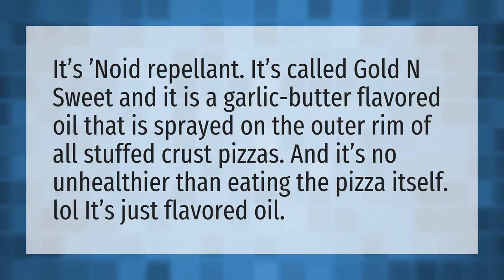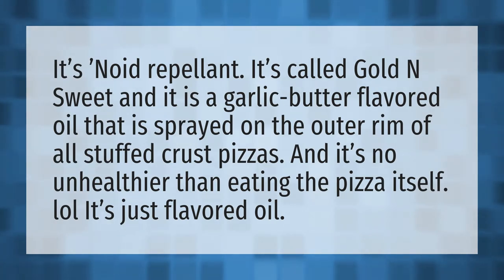What do Pizza Hut spray on pizzas?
Pan Pizza • What do Pizza Hut spray on pizzas?